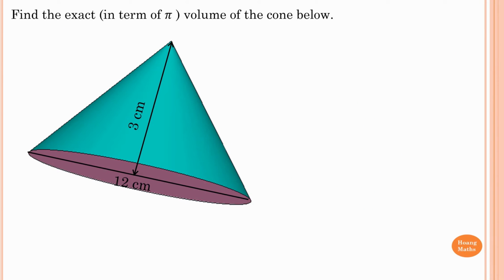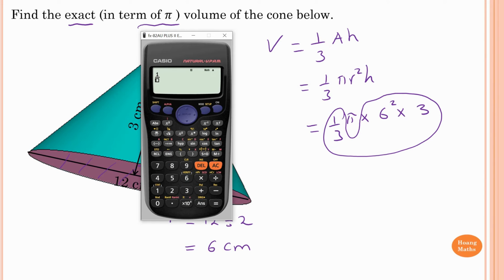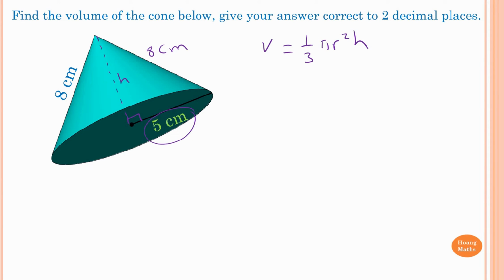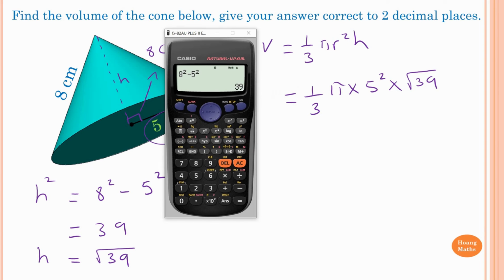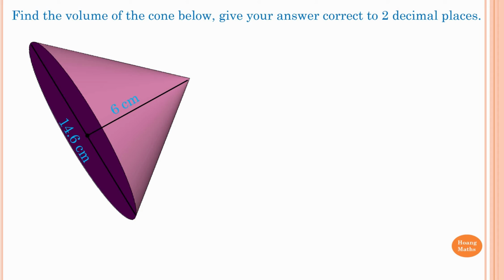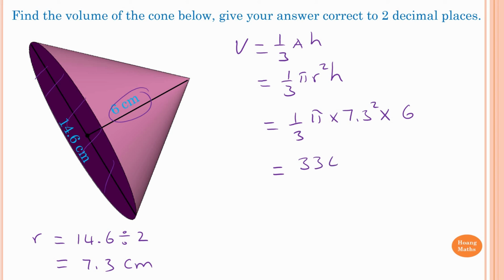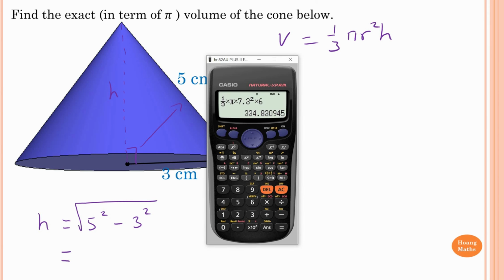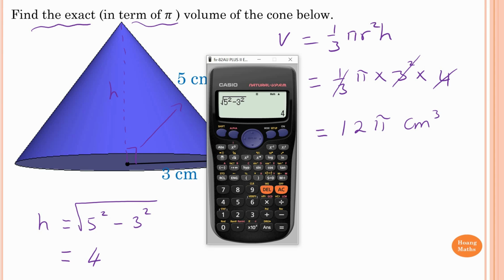Volume of a Cone: part 1